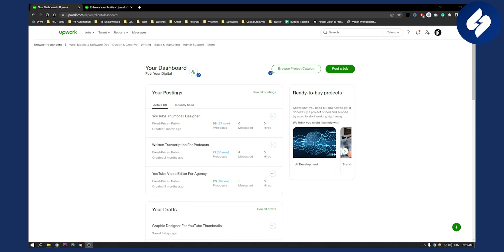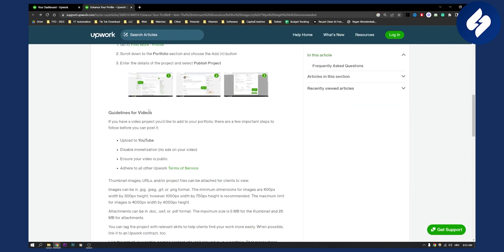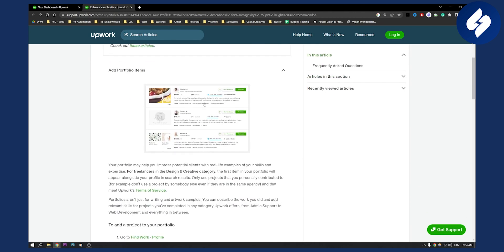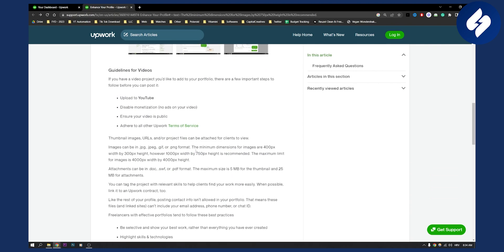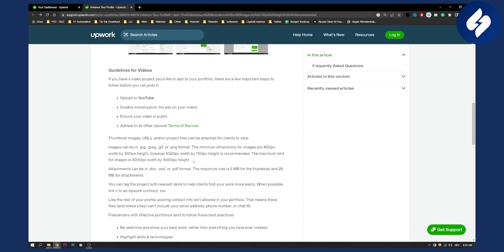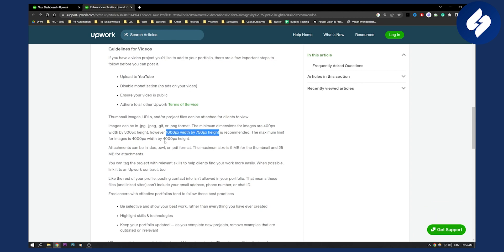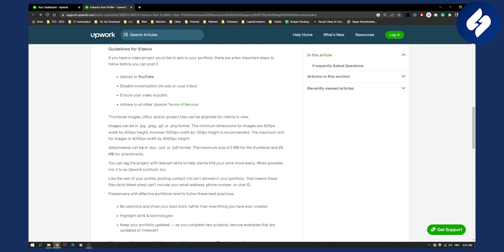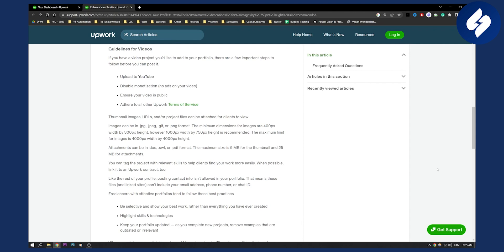Upwork Portfolio Image Size 2024 (Portfolio Image Size on Upwork)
In this video, we will show you Upwork Portfolio Image Size